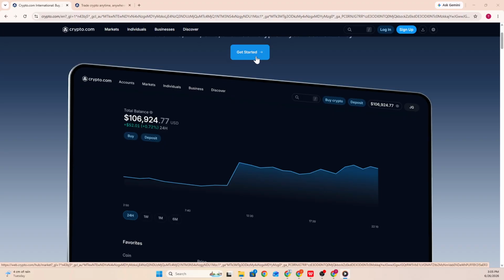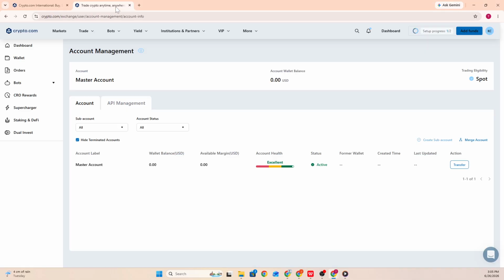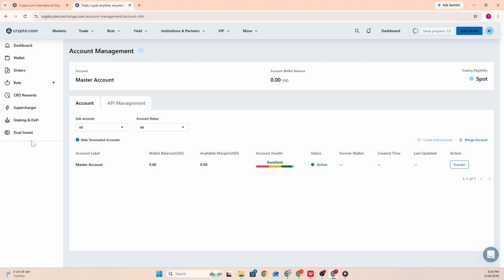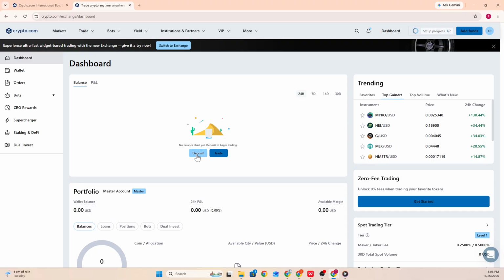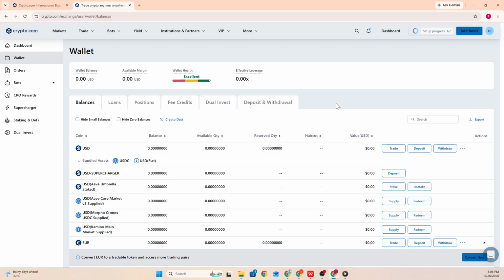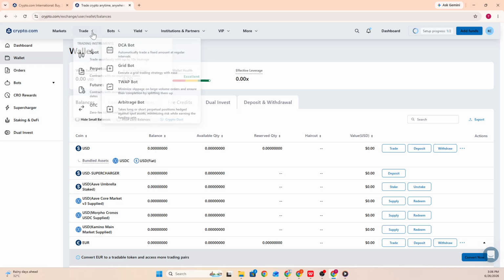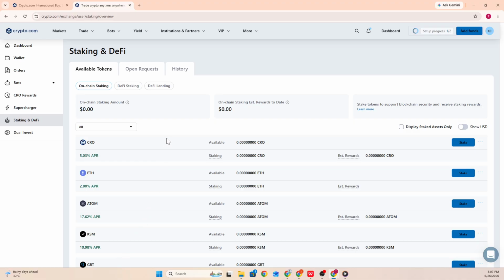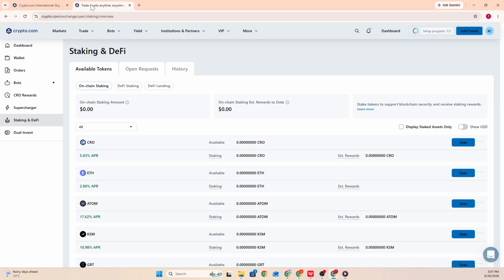How To Use Crypto.Com Exchange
Learn how to use the Crypto.com Exchange with this quick and easy step-by-step tutorial. In this guide, you'll learn how to sign in or create an account, navigate the exchange dashboard, deposit cryptocurrency, access your wallet, explore staking, and start trading using the platform's main features.

⏱️ **Video Chapters**
00:00 Introduction
00:06 Sign In or Create a Crypto.com Account
00:21 Access the Exchange Dashboard
00:29 Explore the Navigation Menu
00:55 Navigate Markets & Trade
01:02 Open Your Wallet
01:14 Find Your Crypto Balance
01:22 Deposit Cryptocurrency
01:45 Start Trading
01:56 Explore Staking
02:12 Recap & Conclusion